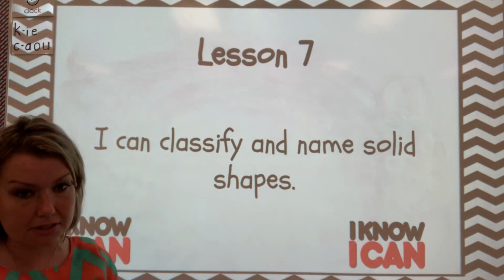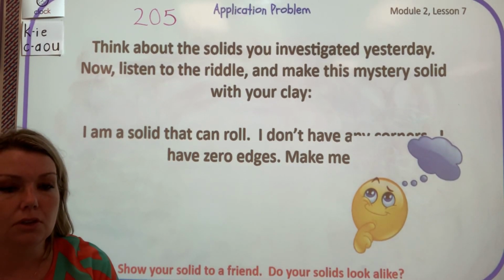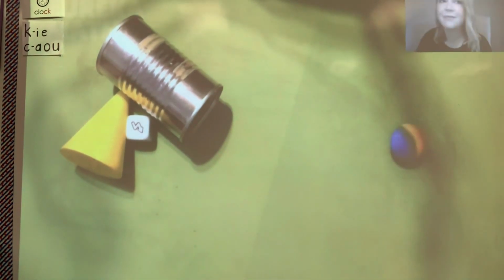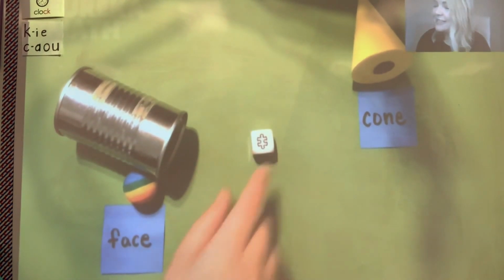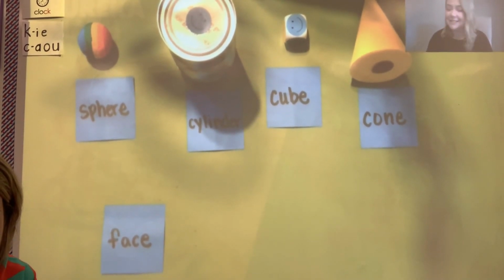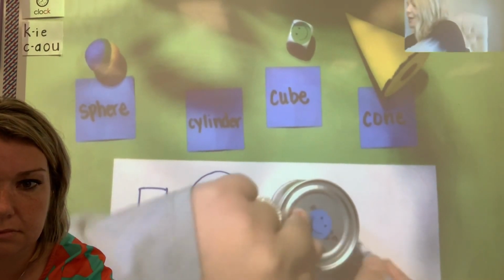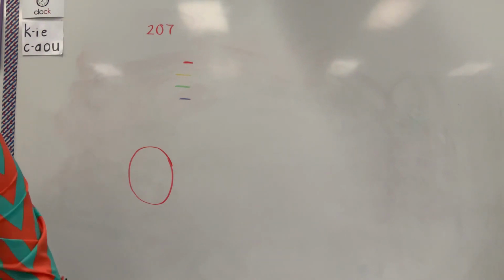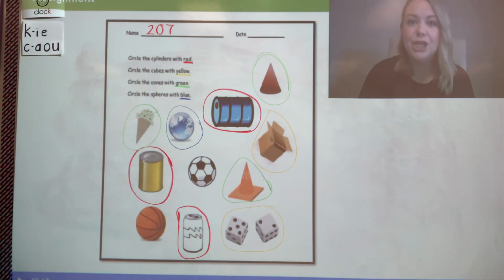November 10, 2020